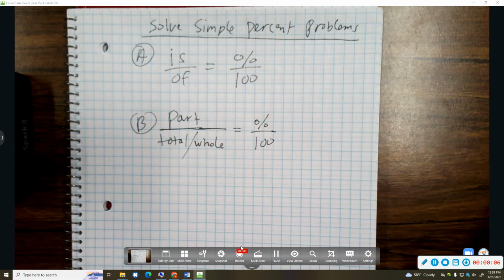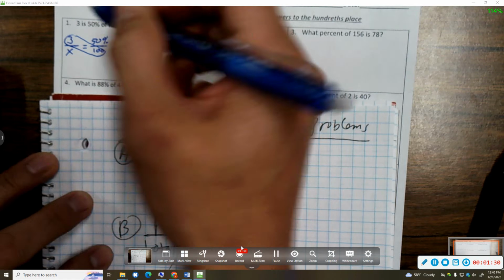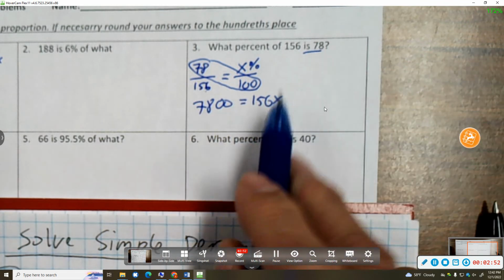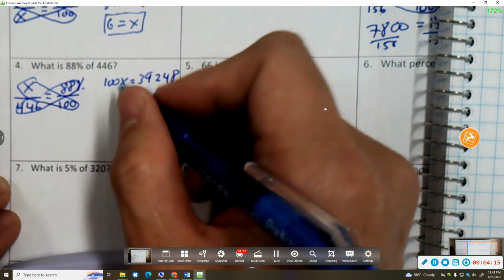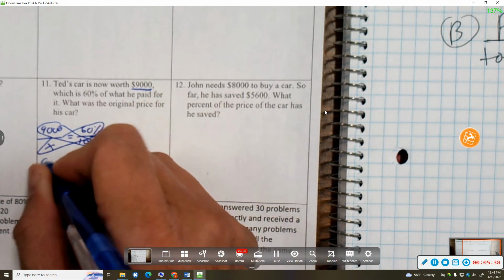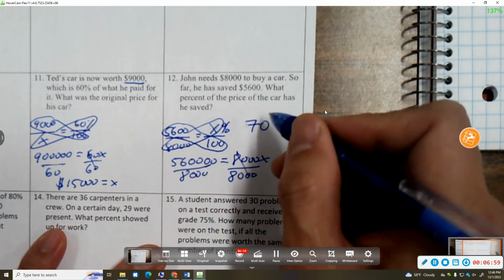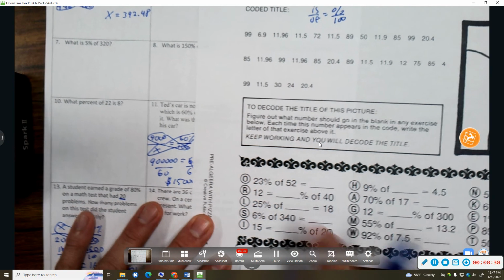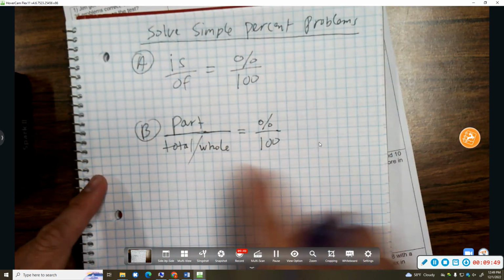Simple Percent Problems is over of and part over whole